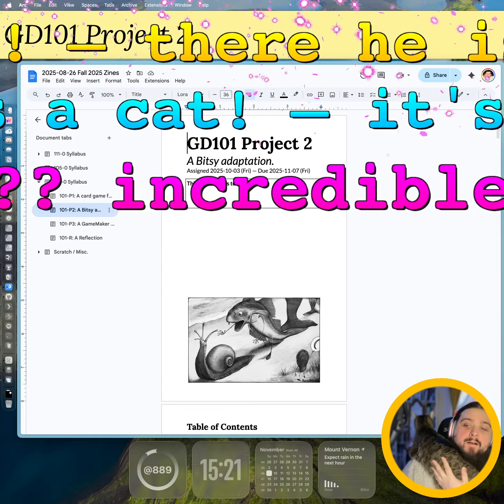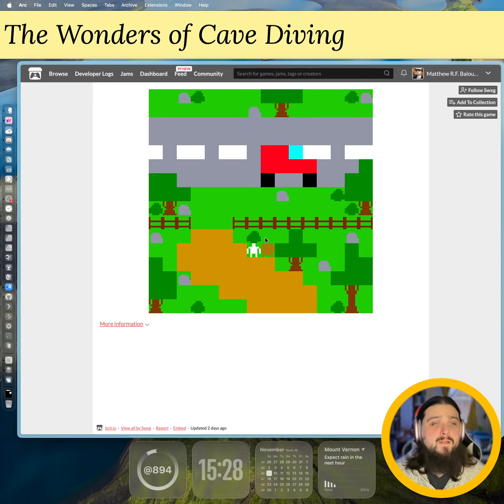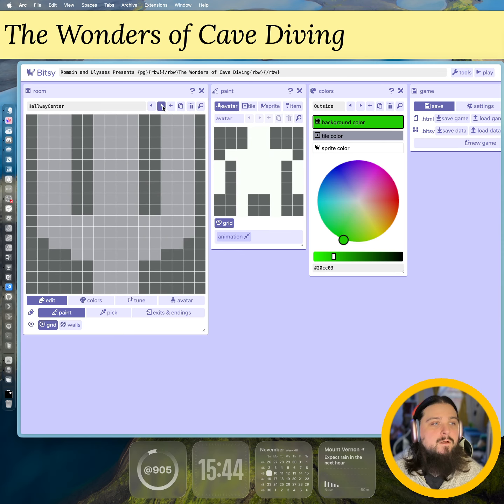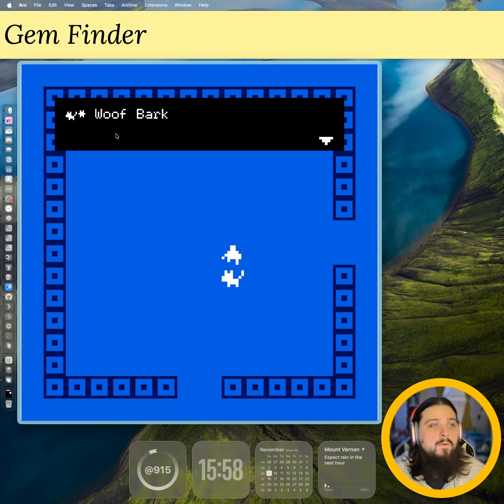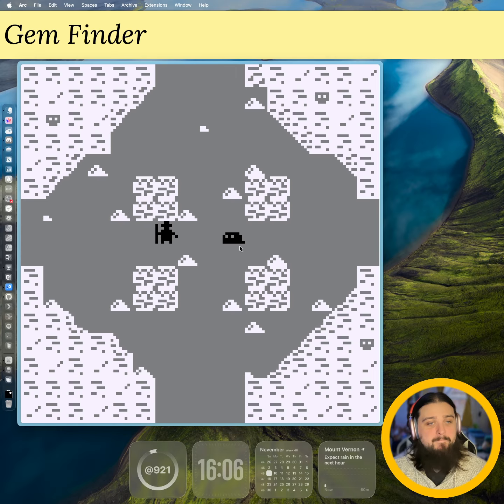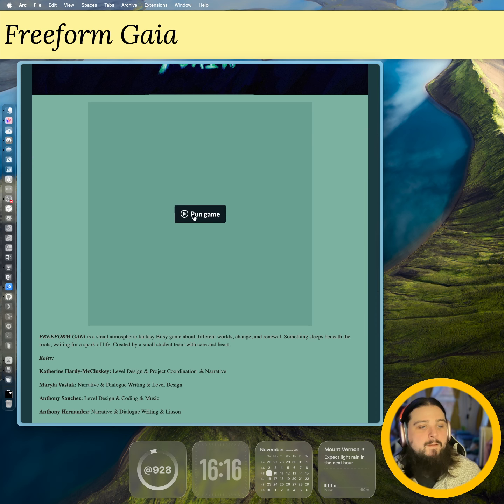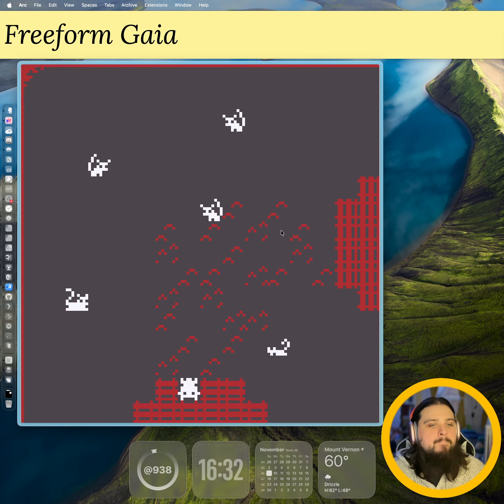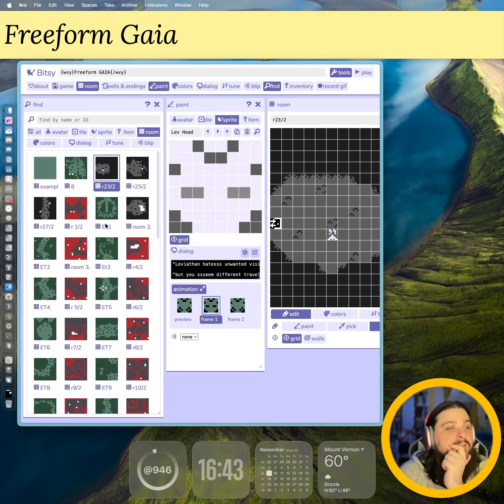Playing My Students' Games: GD101, Fall 2025, Project 2 (Bitsy)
Playing through some of my first-year students' Bitsy games. They may have changed or updated the games since the time I recorded this, so check them out below and maybe leave them a nice comment.

00:00 Introduction + Assignment

06:23 The Wonders of Cave Diving

23:31 A Mothy Adventure

35:20 Gem Finder

41:48 The Dungeon

54:20 Freeform Gaia